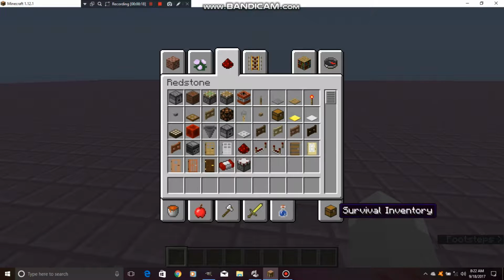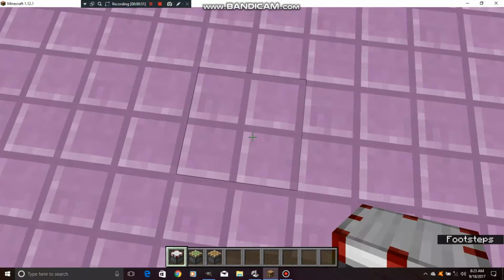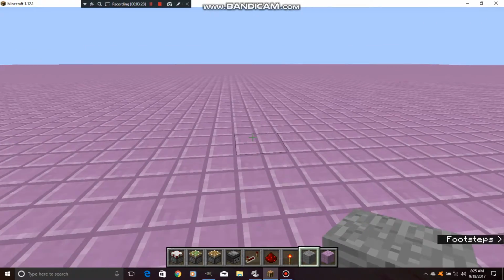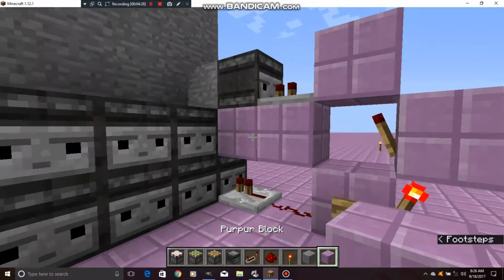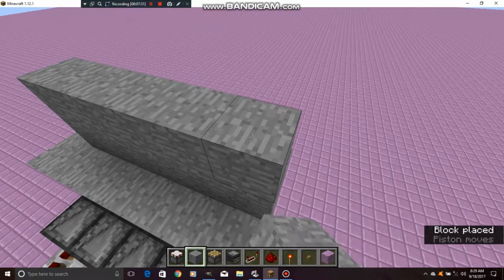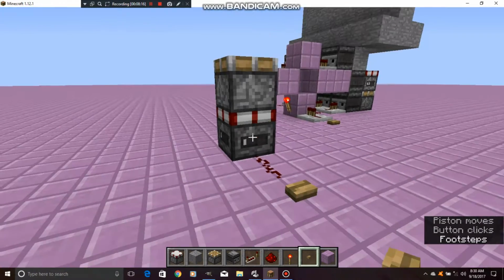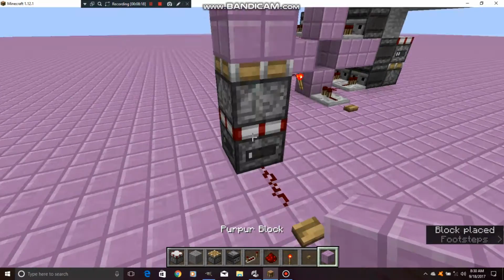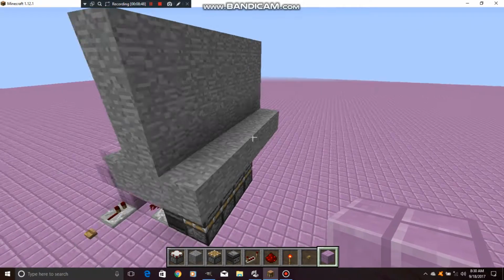Modded Advanced Redsone Series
Magnet Piston Mod has returned for 1.12 with new and improved functions but still limited.
 He created it for me so I could improve my redstone a bit. Each magnet piston is one tick faster than sticky, plus it grabs and pulls up to 4 but can be limited to one. It can also be pushed by regular pistons. Sticky and regular pistons can be grabbed by the magnet piston as well.

I'll be linking the magnet pistons mod to you guys sometime in the future, this is just a exclusive for awhile. Enjoy the doors that I'll be making with this.